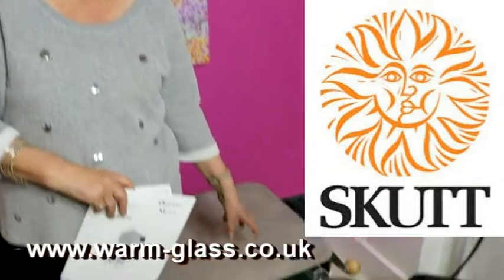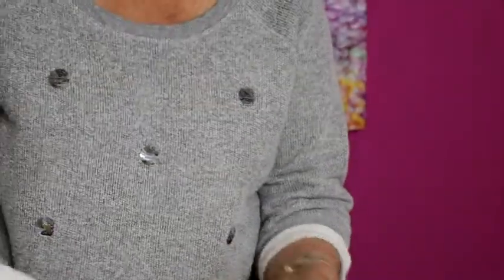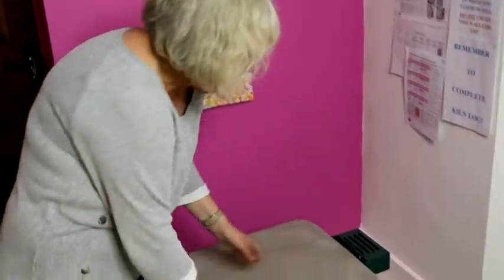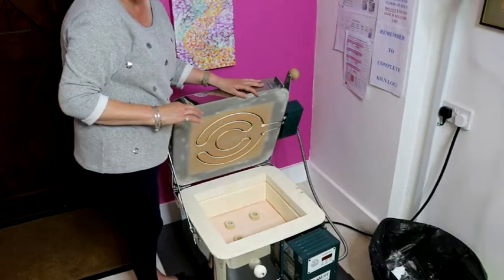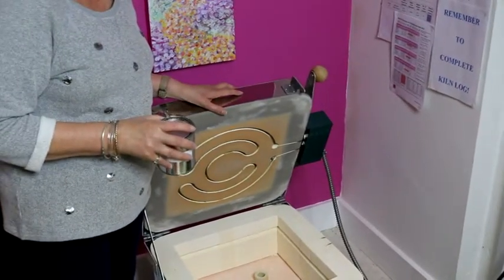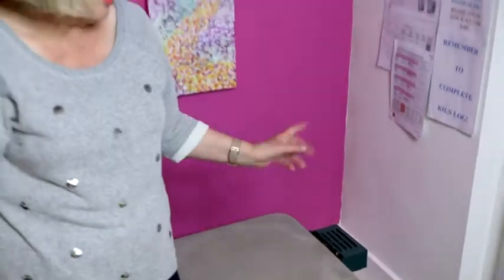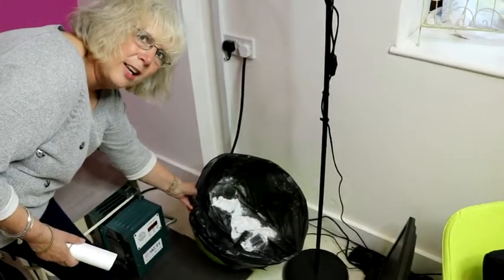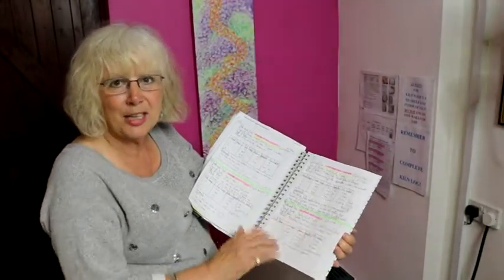Kilns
Teresa Reay of Reay Art is an artist with a studio in Tournon d'Agenais, France

This week Teresa talks about her kiln, how she sets it up and programmes it and how she monitors the results.

In this YouTube channel she demonstrates how she is inspired to create artworks using glass fusion as well as other media, including paint.